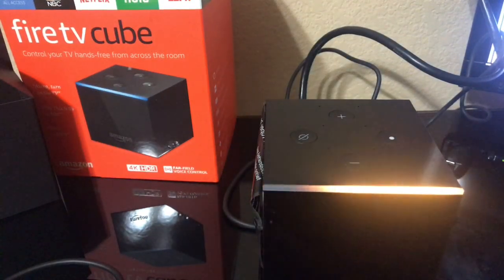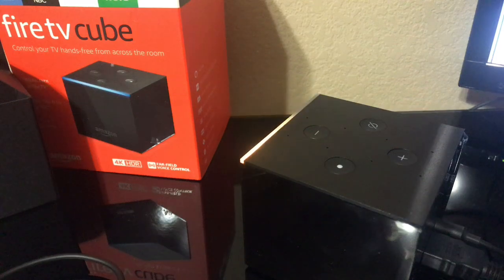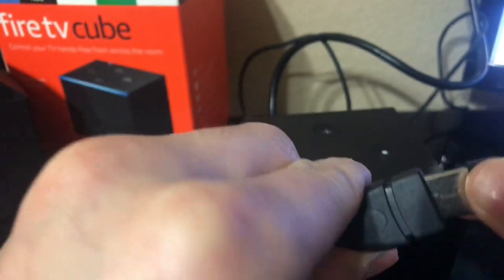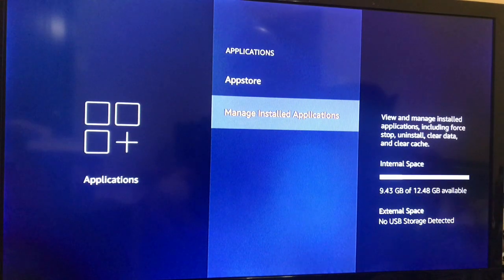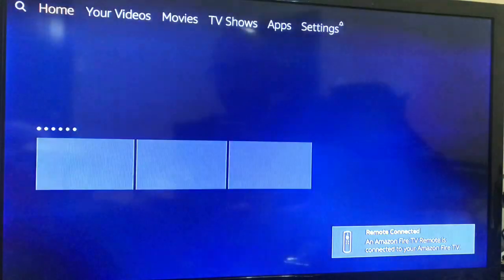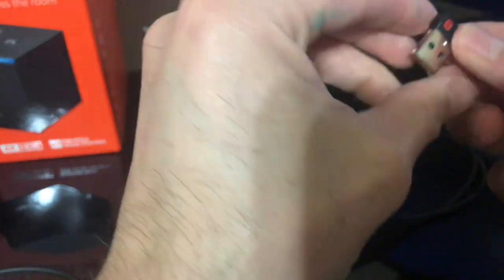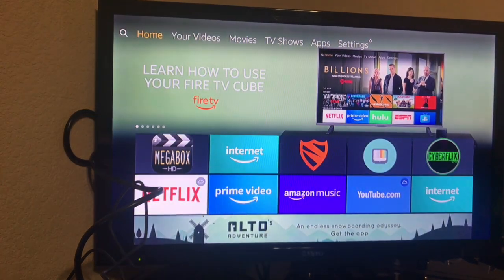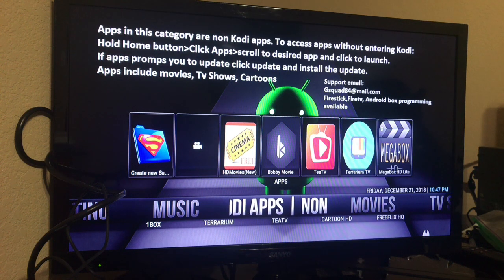Fire Tv Cube - Full size & mini wireless keyboard connection 2019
Contact and add me on:
OTG Cable
Mini keyboard used - H9 mini keyboard with backlit
Pc Keyboard used - Logitech K830 TV